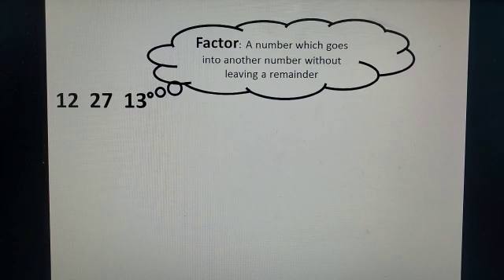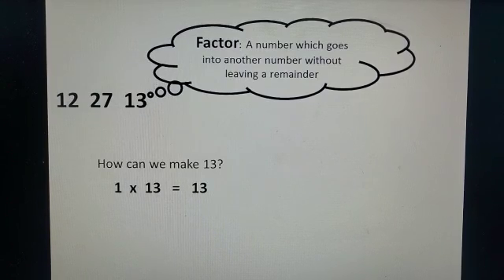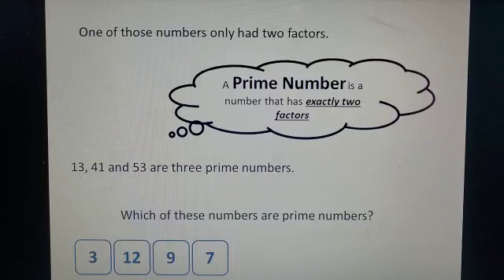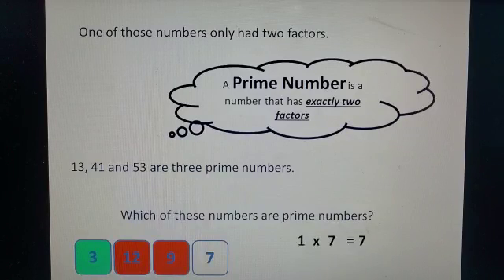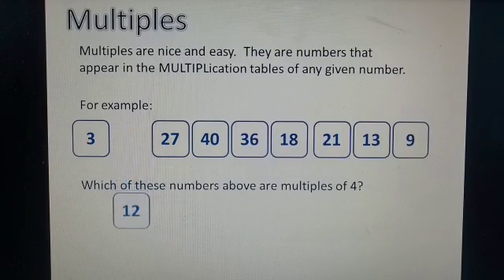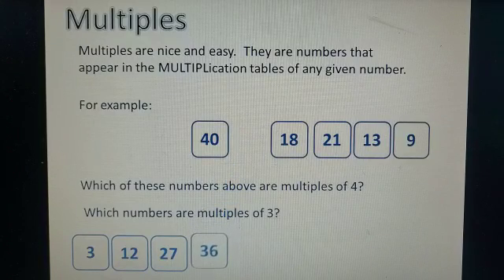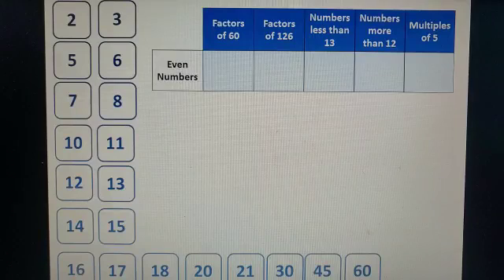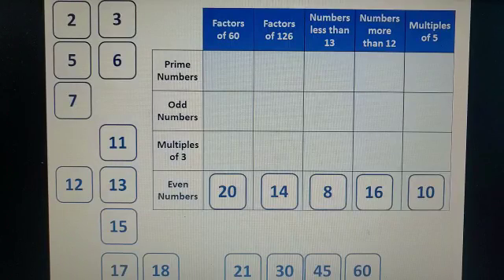Factors, Prime Numbers and Multiples